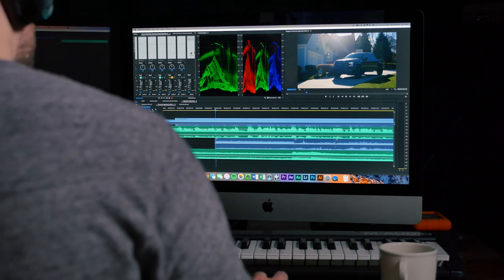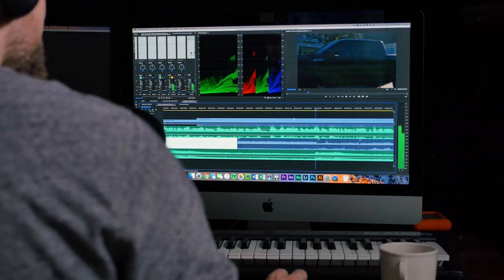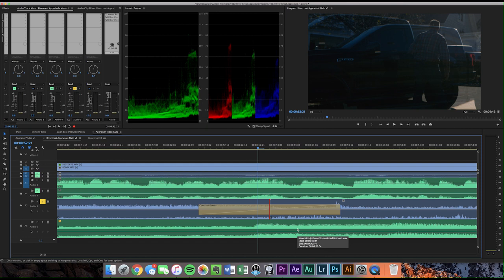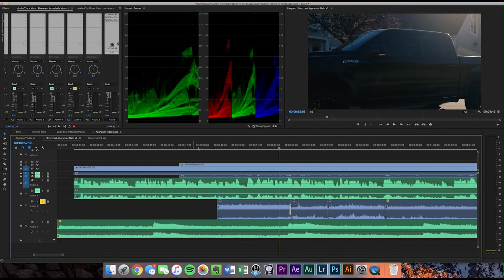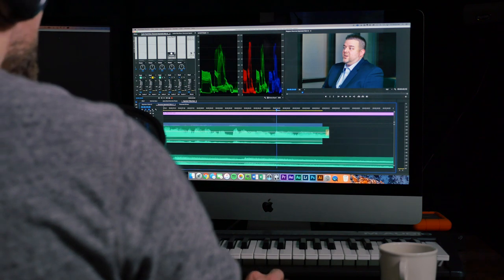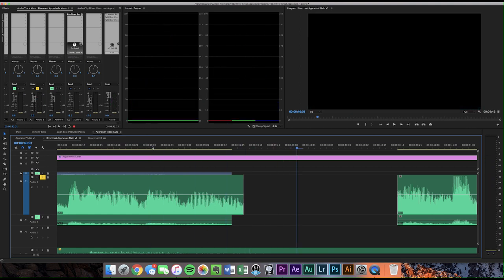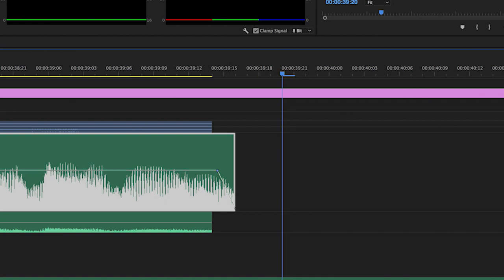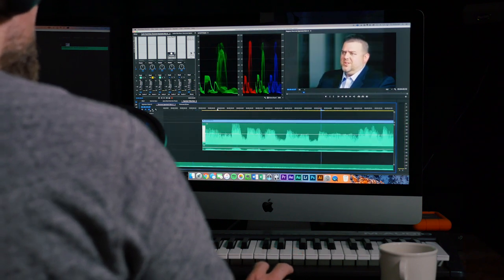How to Stop the Audio Clicks and Pops!!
So simple, yet so often overlooked.  Make your audio great again by fading your audio clips and avoiding the dreaded pops and clicks.